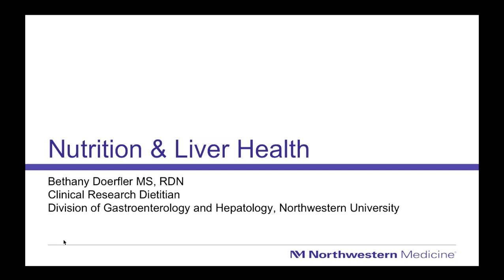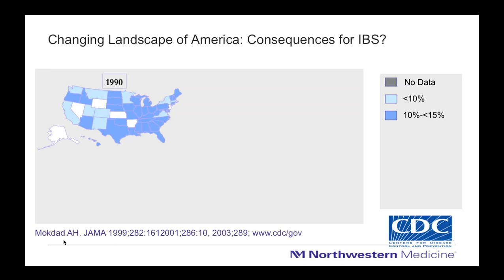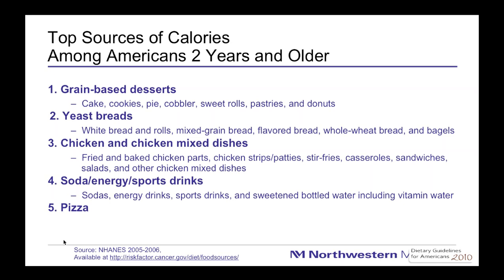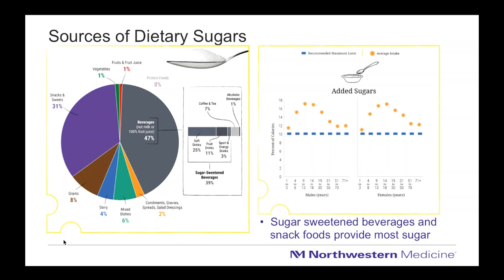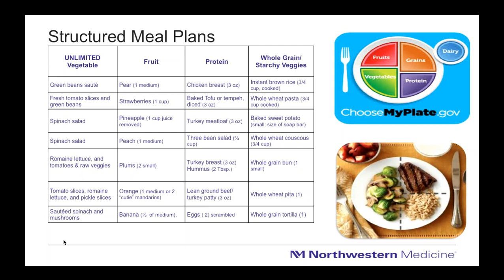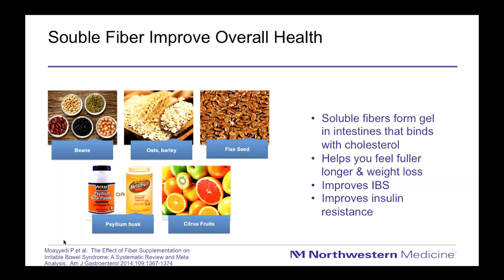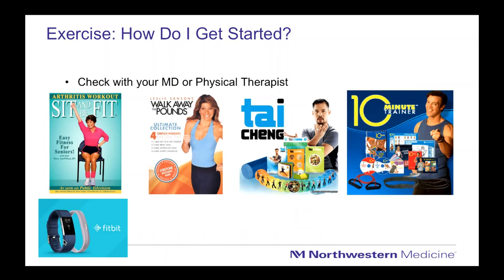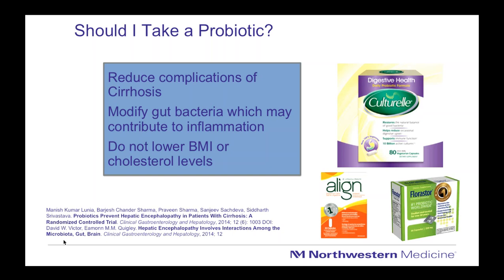Nutrition & Liver Health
The American Liver Foundation is proud to offer this webinar as part of our Get Fit Campaign. March is Nutrition Month and this webinar is part of the Medical Series. Nutrition & Liver Health is presented by Bethany Doerfler of Northwestern University.